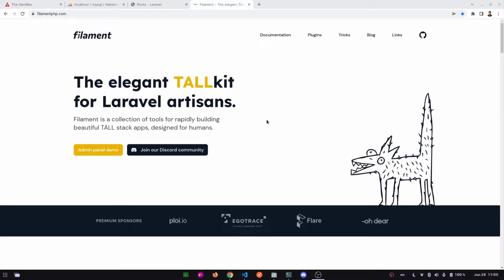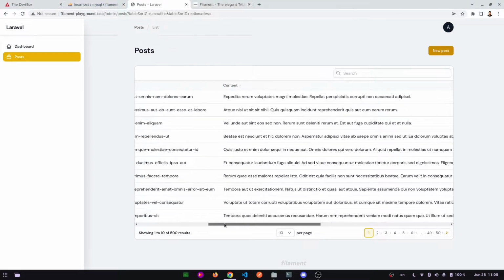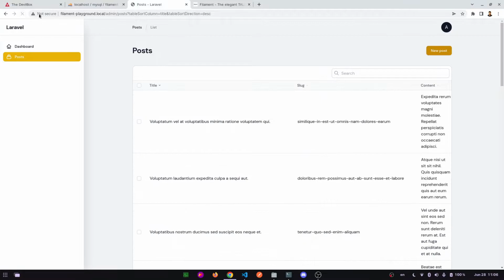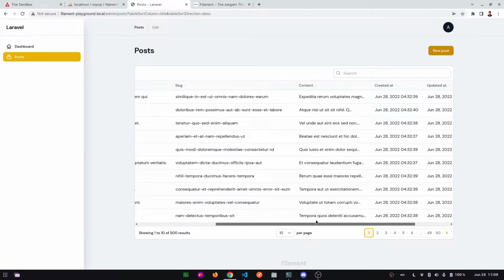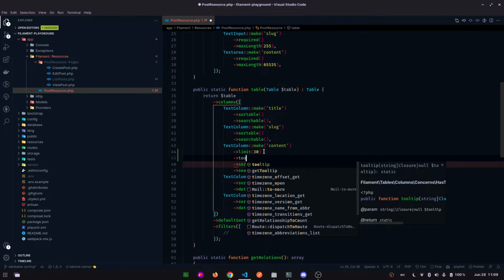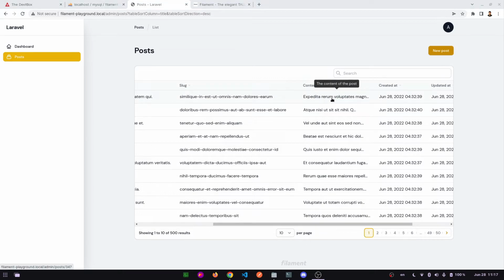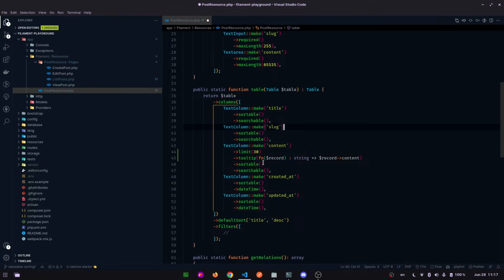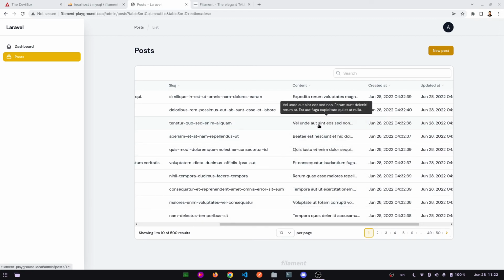7. Laravel Filament : Datatable : Wrap , Limit & Tooltip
♥ Support Me ♥

Filament is a collection of tools for rapidly building beautiful TALL stack apps, designed for humans.